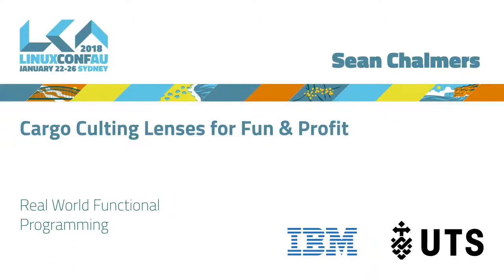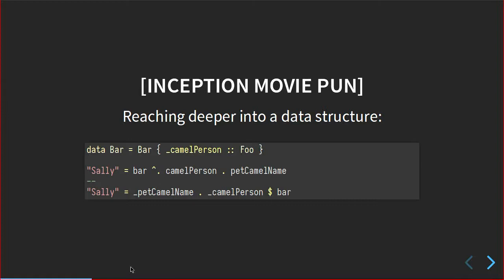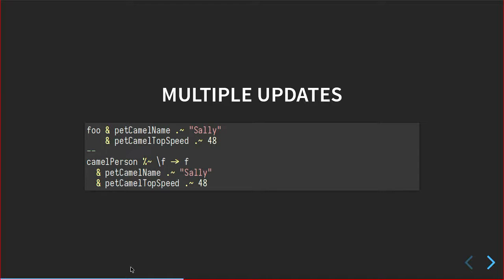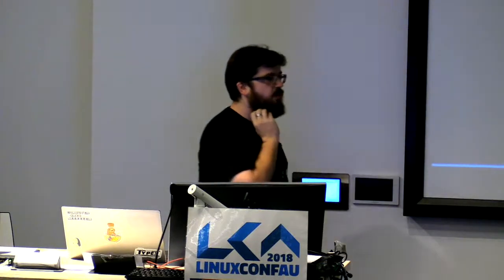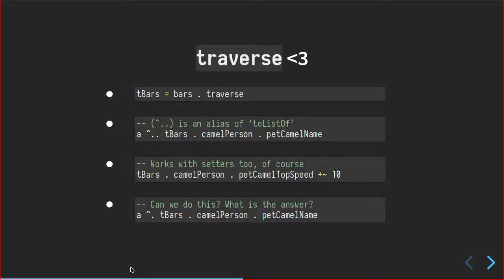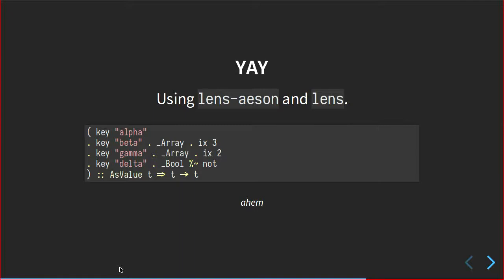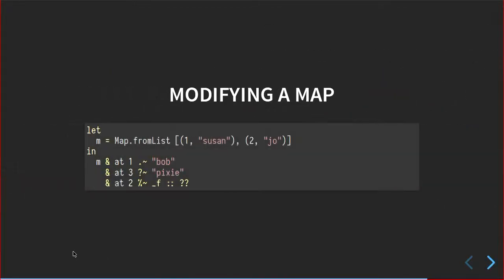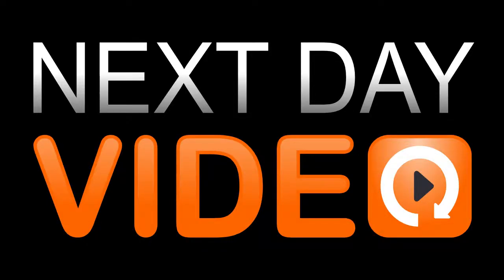Cargo Culting Lenses for Fun & Profit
Sean Chalmers

This will be a lightweight presentation of the interesting and labour saving applications of lenses, using Haskell. It will eschew the normal theory component, instead moving straight to the demonstration about the what, and how, of the behemoth that is the 'lens' package.

The idea is to demonstrate that you are able to start using lenses without having already internalised all of the underlying theory. Leaning more towards "How to drive the car", rather than "How the internal combustion engine works". Hopefully this will encourage you to start using lenses, which will help, and pique the interest of some you to actually dive into underlying theory. Which will also help.

I will provide some examples of various situations where data must be mangled from one form to another. Starting from the basic, moving towards the gnarly. Providing solutions using simpler methods, before powering up to lens solutions.